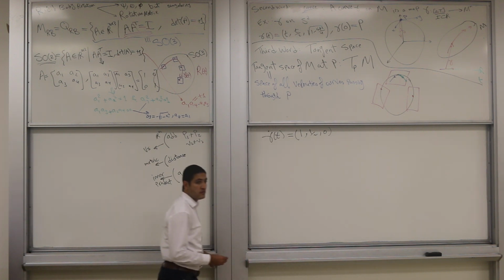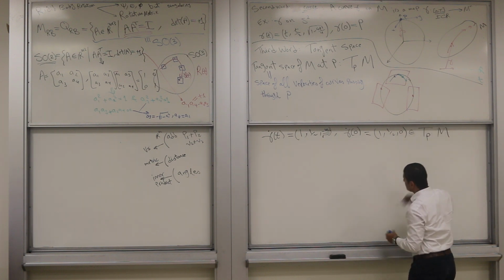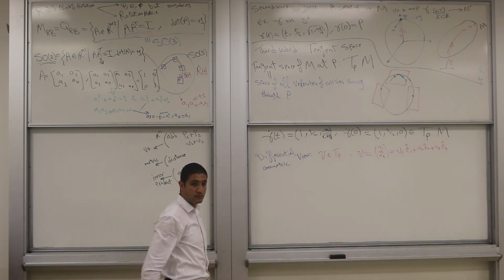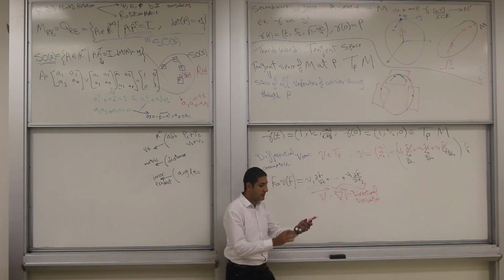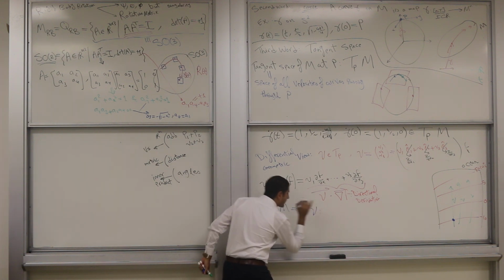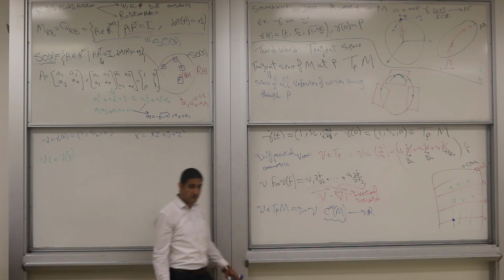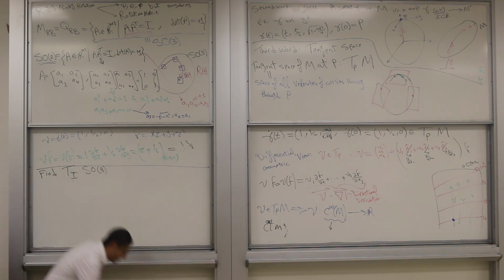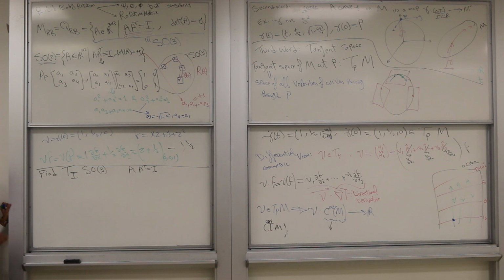Lec14 Introduction to Differential Geometry Part6